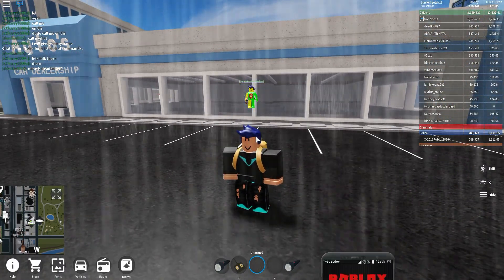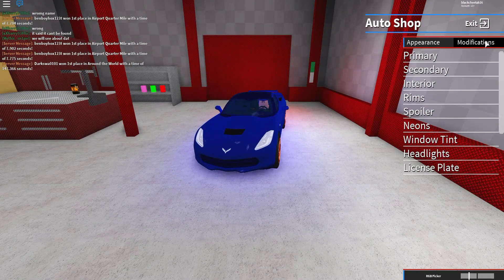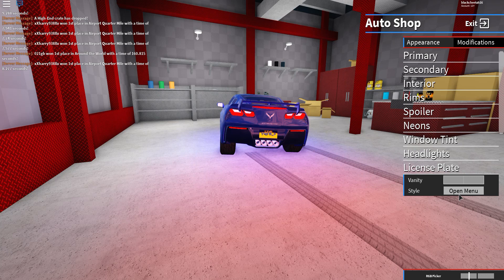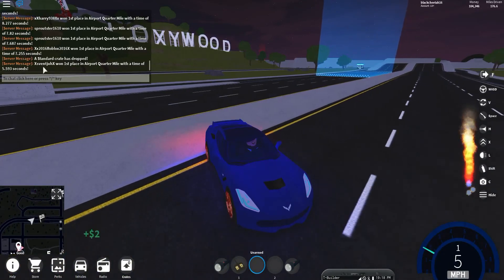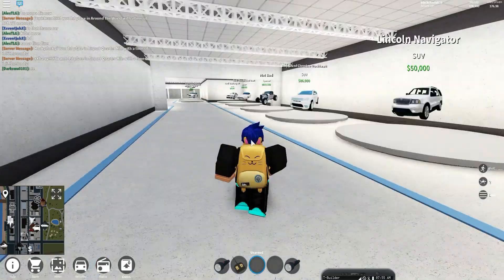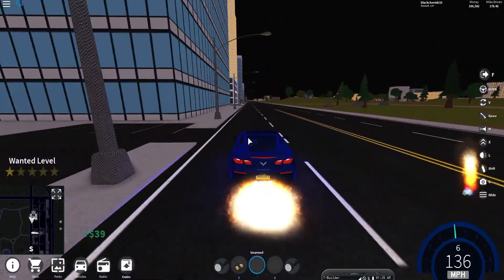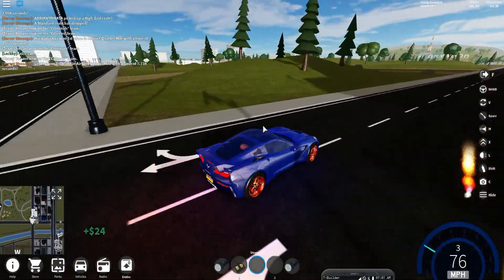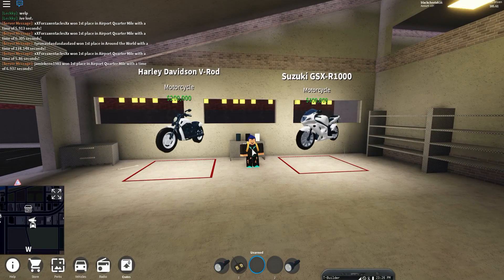THE DELORIAN HAS COME TO ROBLOX!!! (Roblox vehicle simulator)